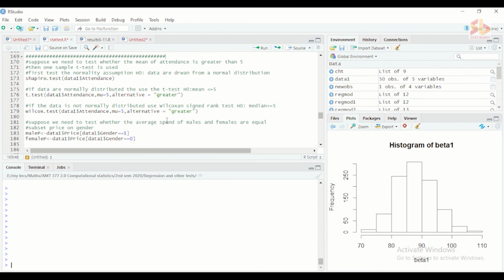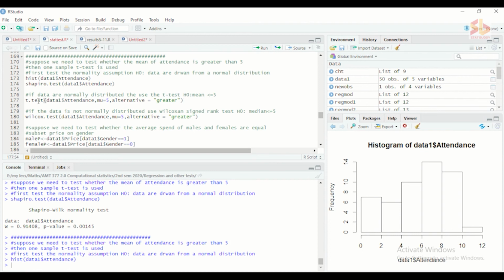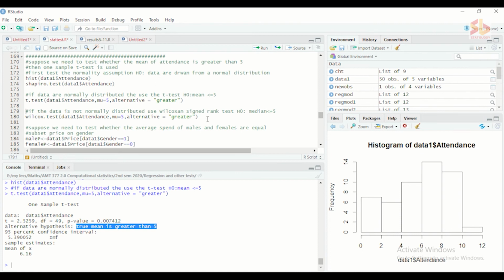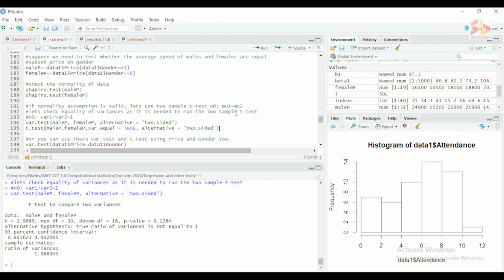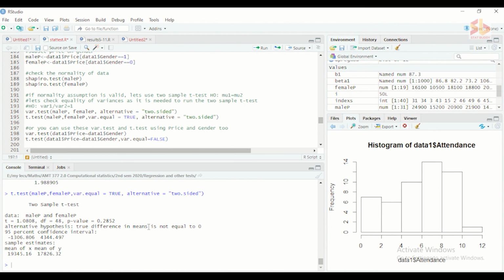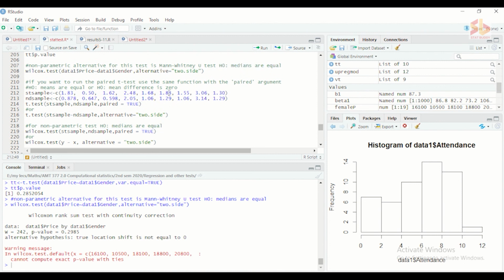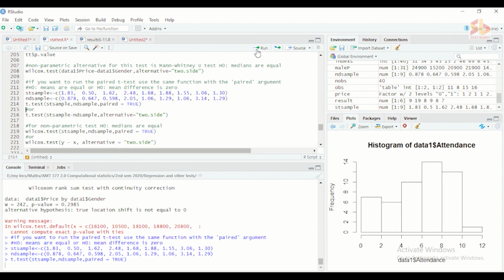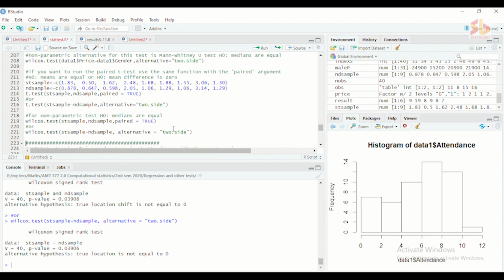t-test, Wilcox, MANNU R